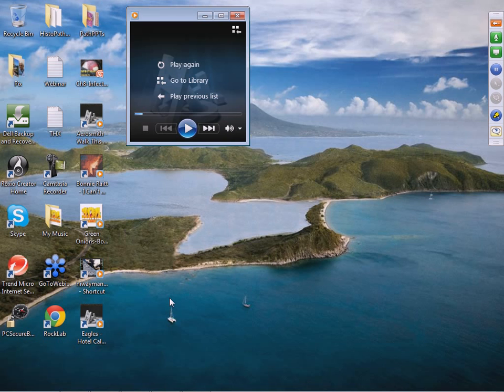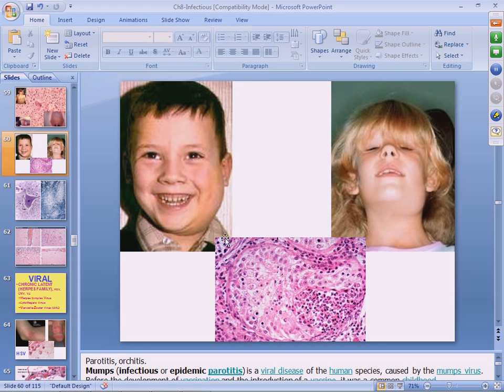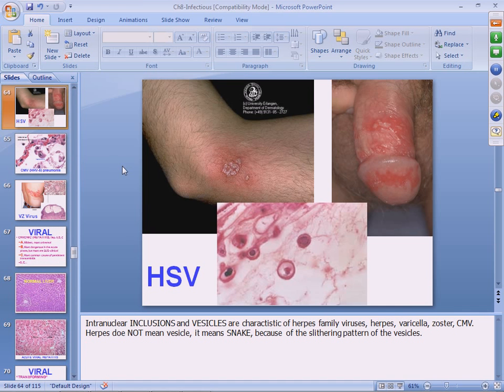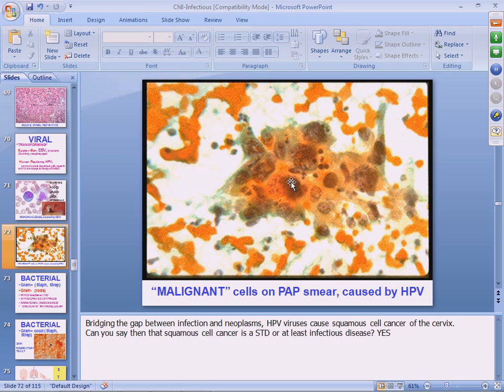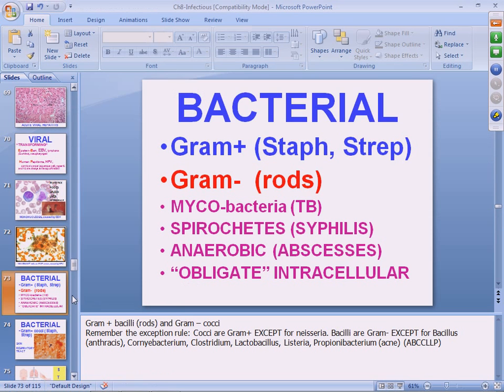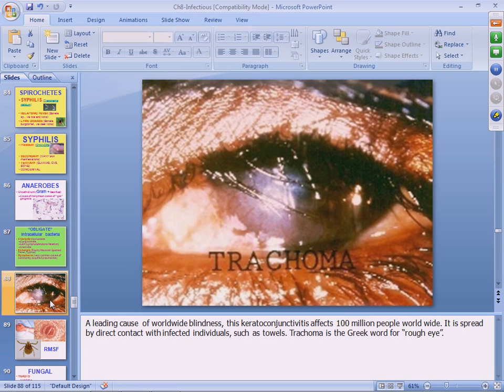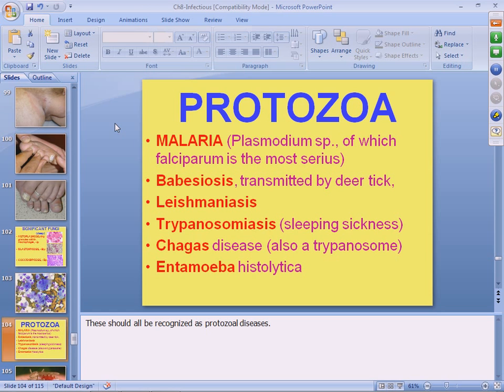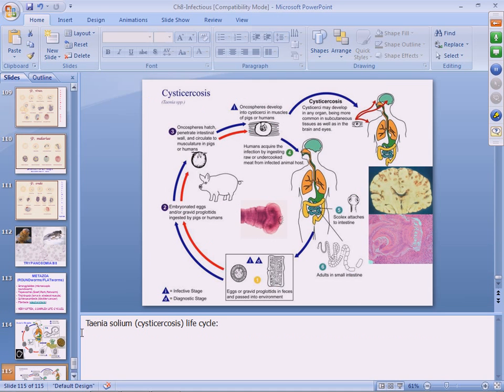Medical School Pathology 2012 Session 022 Infectious III.mp4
This is the full unedited 2-hour session #22 of the total of 76 sessions given to 2000 English speaking medical students from 72 countries during the 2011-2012 academic year, given by John R. Minarcik, MD, sponsored by GoPathDx.com Medical Laboratories. The unedited HI-RESOLUTION version of this video can be downloaded free